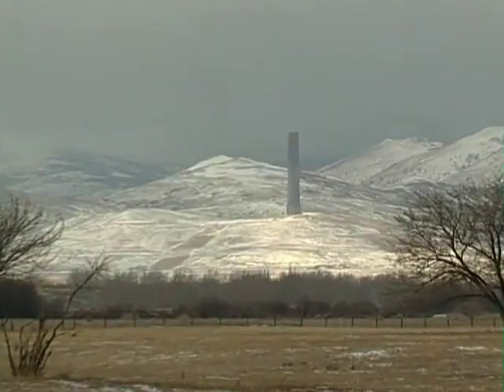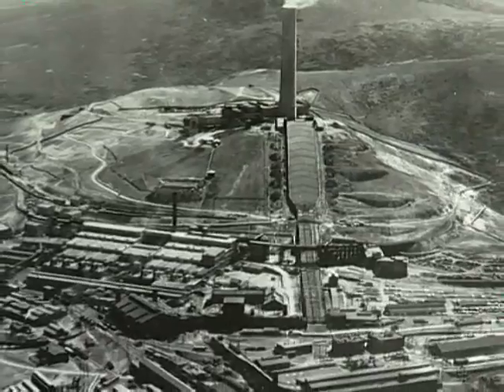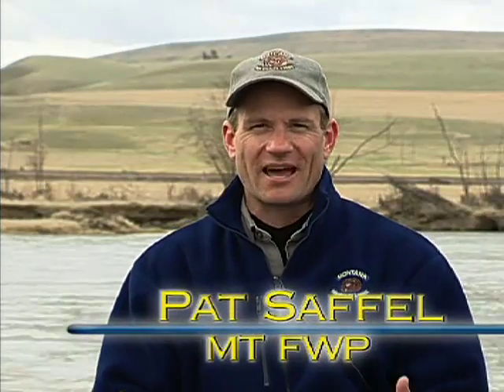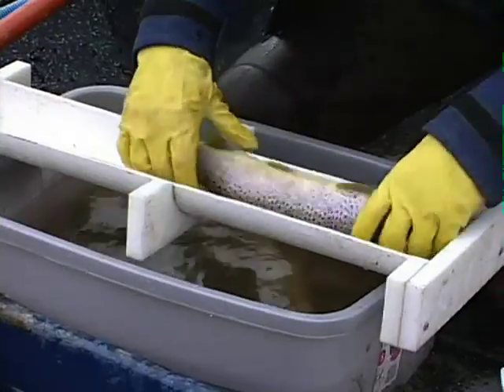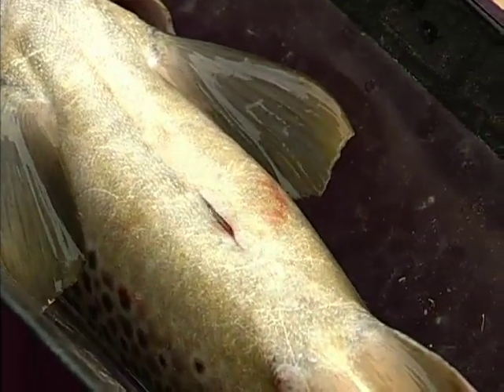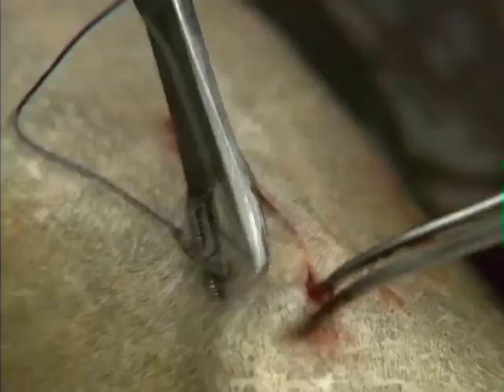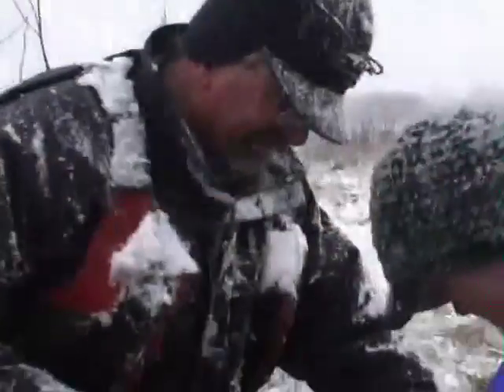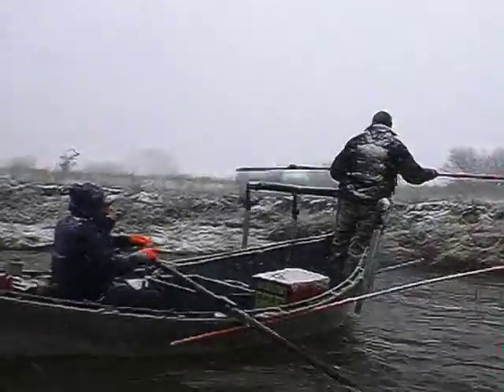Clark Fork River Comeback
From the mines in Butte to the site of the old Milltown Dam, the Clark Fork of the Columbia has flowed down the middle of a lot of Montana history.  And now, the with the contamination and litigation behind us, it's being restored to it former glory.